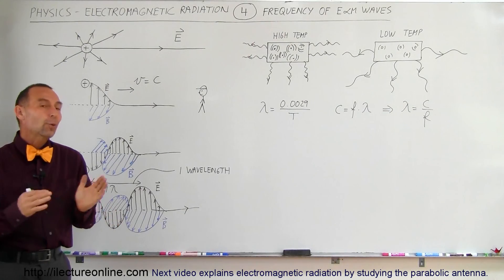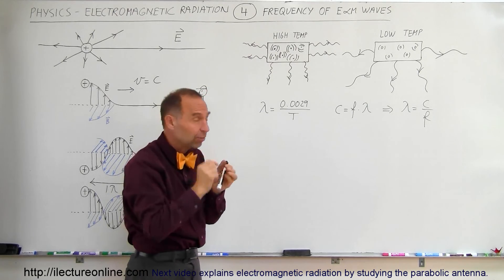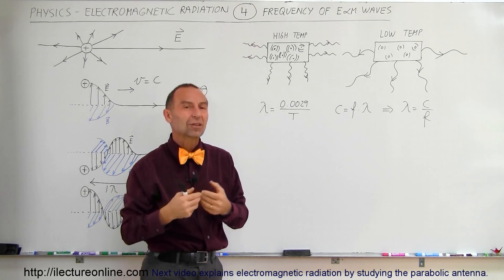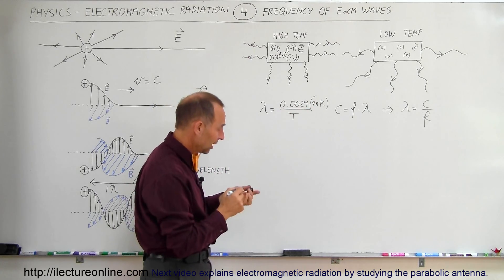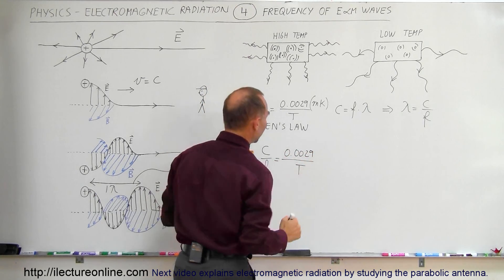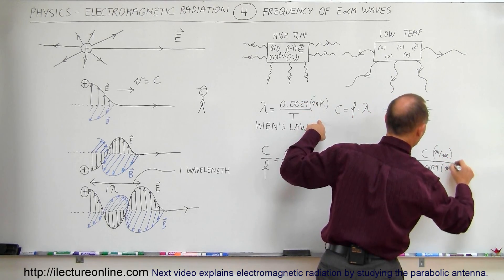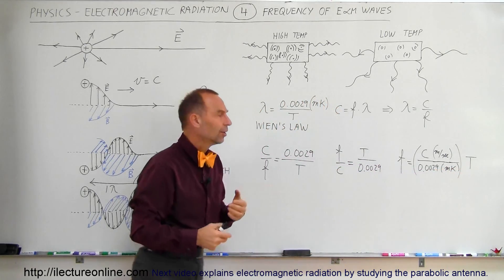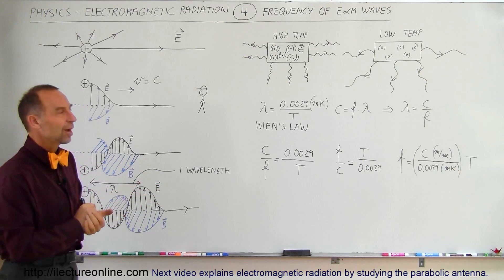Physics 50 E&M Radiation (4 of 33) Frequency of E&M Radiation and Temperature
In this video I will explain the relationship of an object (and it's temperature) and the kinds of E&M radiation emitted from the object.